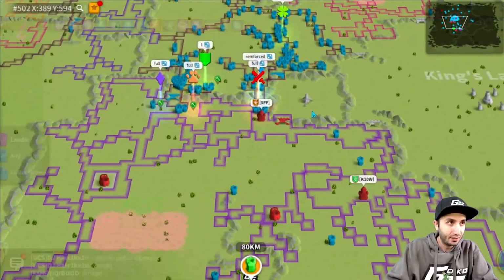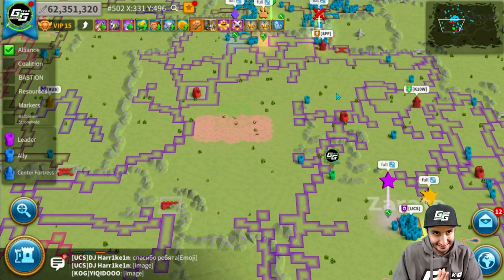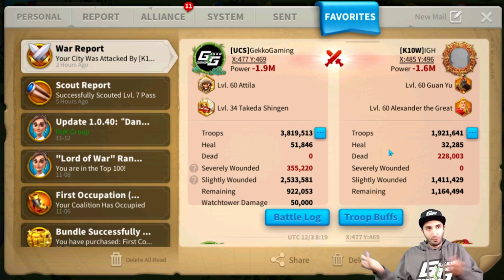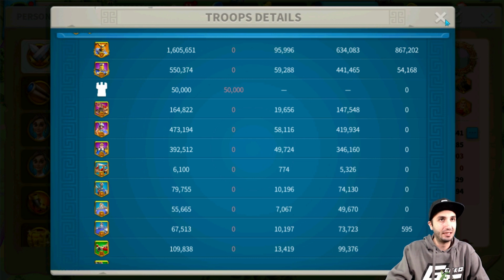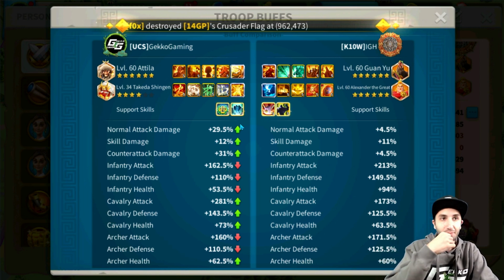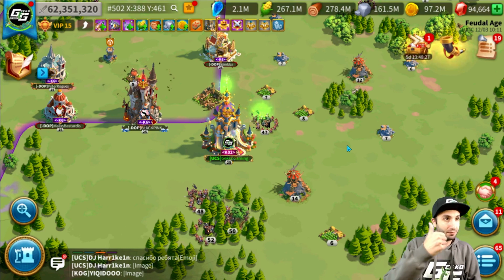HEROIC ANTHEM WAR MECHANICS AND FLOW - Rise of Kingdoms